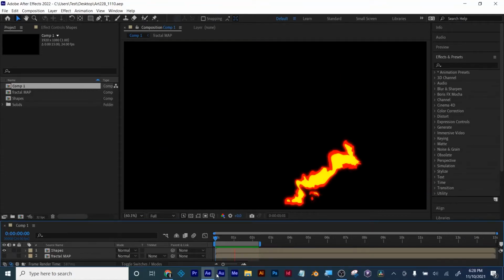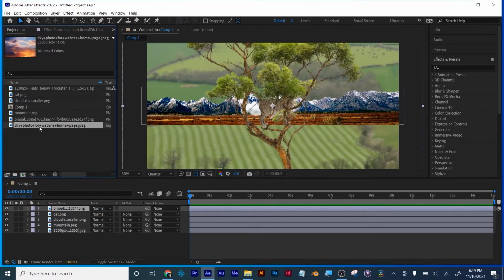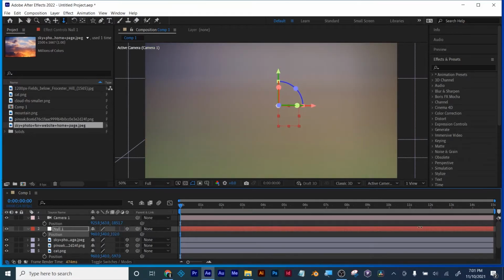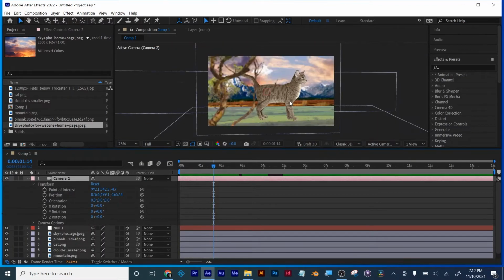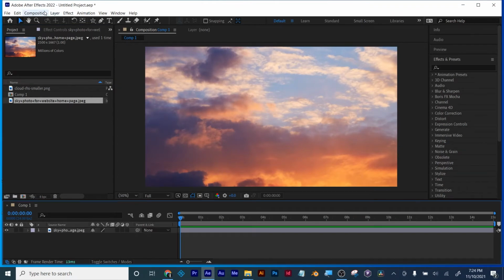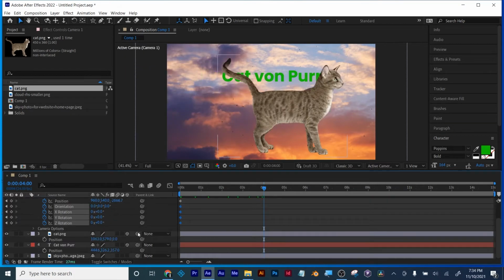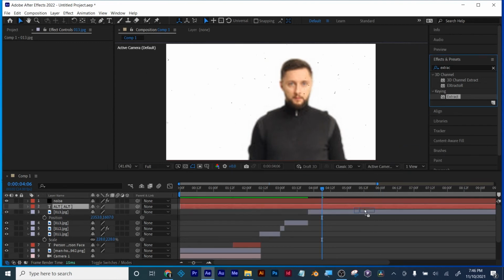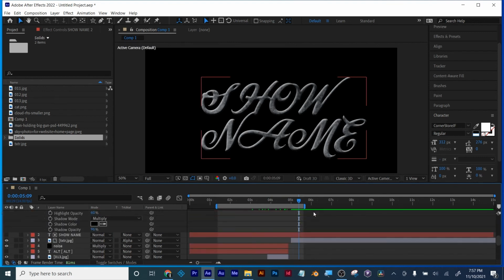Motion Design Lab 11 11102021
We covered:
1. Turning shape layer into a liquid/fire by adding trim paths, animate them off and on, adding effect: Turbulent Displace to the shape layer
2. creating a displacement map using effect Turbulent Noise
3. fixing issues with 3D layers- z space
4. parallax
5. adding "Cast Shadows" to lights and layers in a 3D scene
6. using a null and parenting to easily change and animate camera focus in 3D
7. adding puppet pinning to a 3D scene set up with parallax
8. Breaking down a professional title sequence
 a. how to add film noise using turbulent noise and some expressions
 b. blending modes
 c. toggle hold frames- to have changes happen instantly
 d. layer management for fast effects and quick cuts in your animations
 e. gradient ramps
 f. animation breakdown of scenes just by looking at them
9. texturing text in After Effects, and using Alpha Mattes
10. adding bevel and emboss for more interest to text